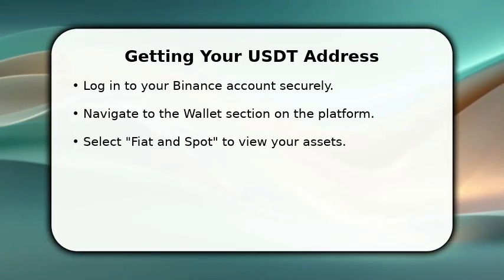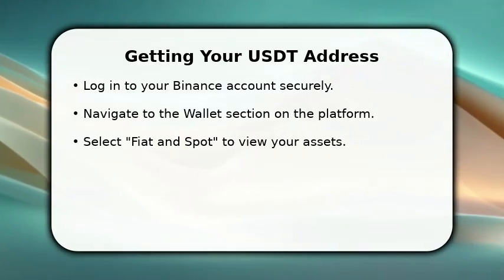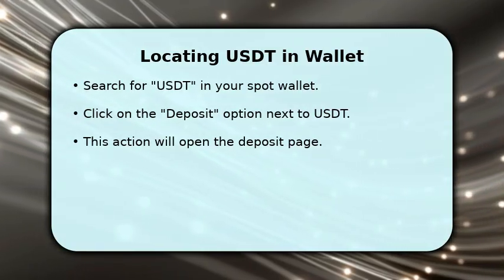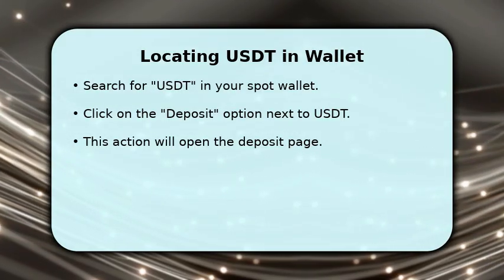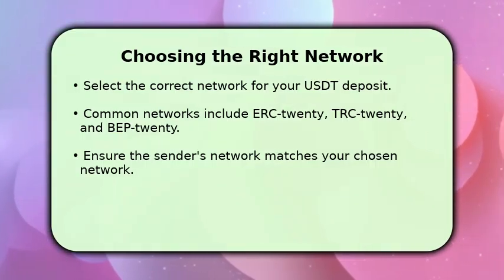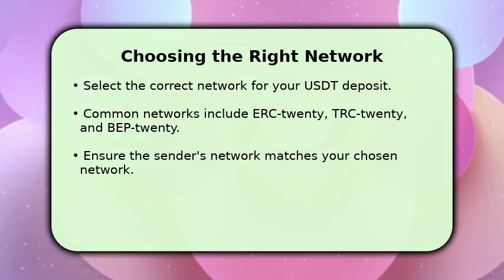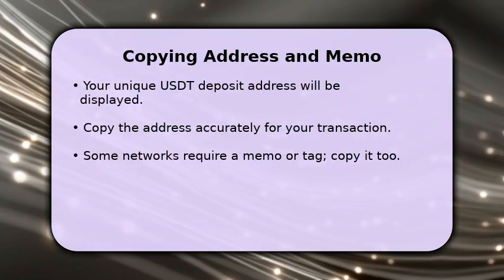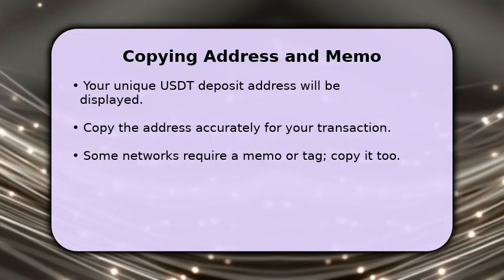How to Get Your Binance USDT Address (Full Guide)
▸ (x) In this video, we will walk you through the step-by-step process of obtaining your Binance USDT address. Whether you're a beginner or an experienced trader, understanding how to use your USDT address is crucial for secure and efficient transactions. We'll cover everything from creating a Binance account to verifying your identity and generating your unique address.

Binance USDT address, how to get USDT address on Binance, USDT address generator, Binance account setup, verifying identity on Binance, Binance USDT wallet, getting started with USDT on Binance